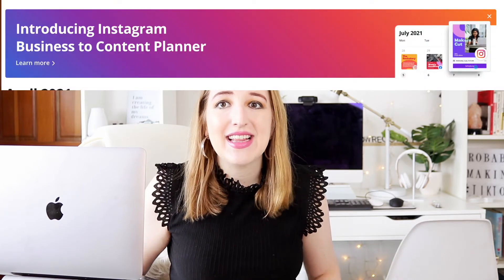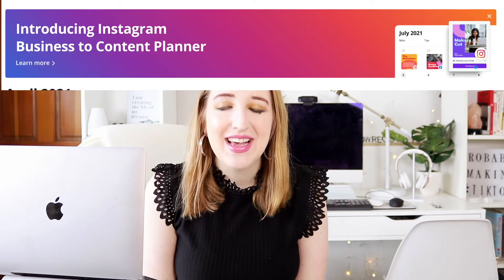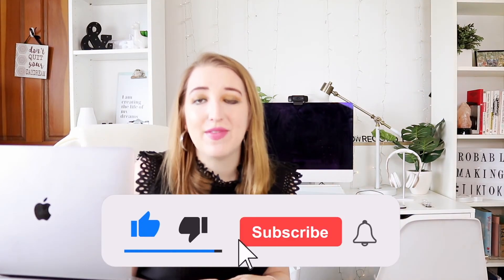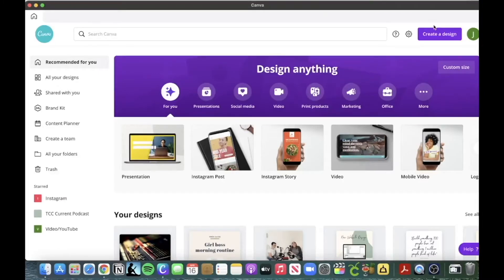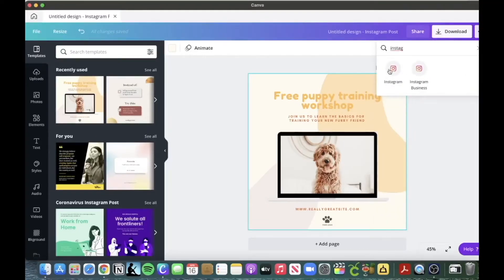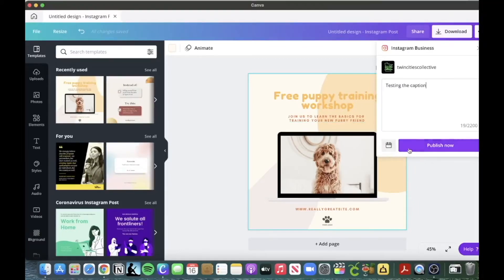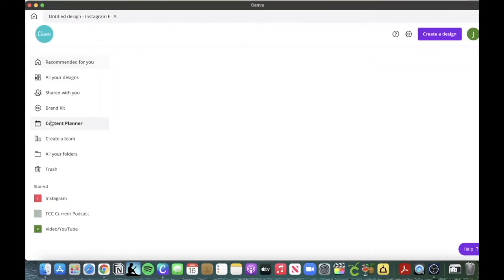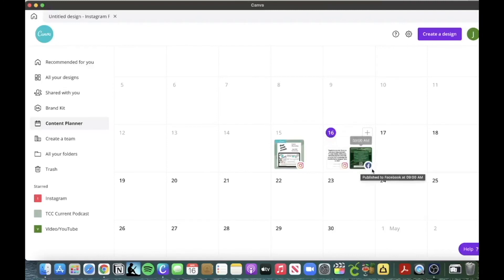Scheduling Instagram Posts using Canva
✨Everything Page
Learn everything I offer, from courses to services